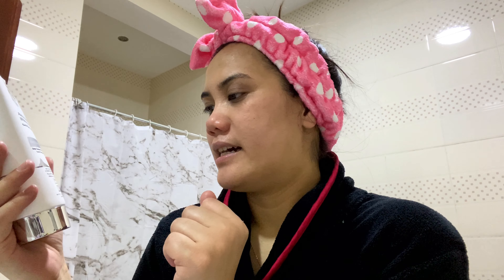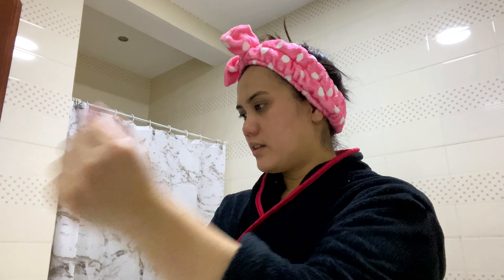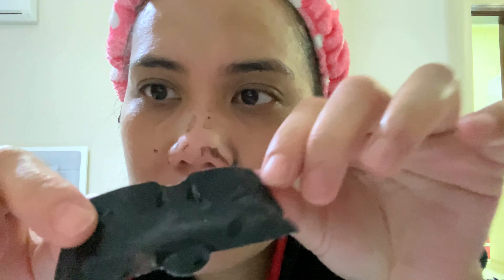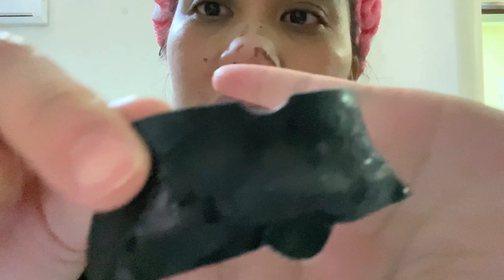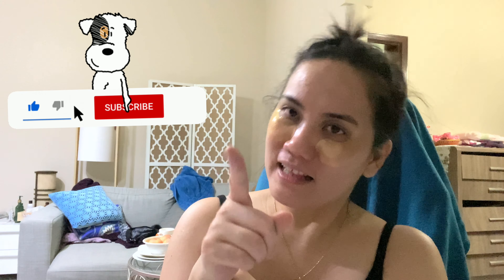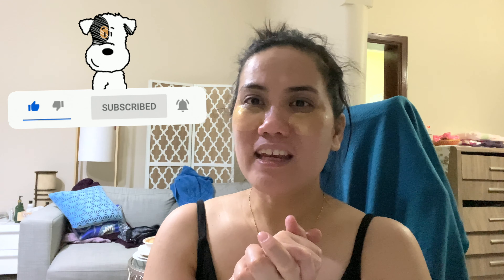VLOG#47 / My Beauty Spa Every Weekend / Kristine with the K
ESSENTIAL CARE. Keep your skin young, beautiful & healthy. Whatever your skin type, the Swiss Image Essential Care range has a product for you.

Indulge in one of our clay face masks to transform your skin. Choose from Exfoliate & Refine, Detox & Brighten or Purify & Mattify or an overnight anti-wrinkle mask to find the best facial mask for your skin. Our beauty face masks are easy to apply and remove. This at home facial treatment is simple, quick and delivers smooth and beautiful skin for every age.